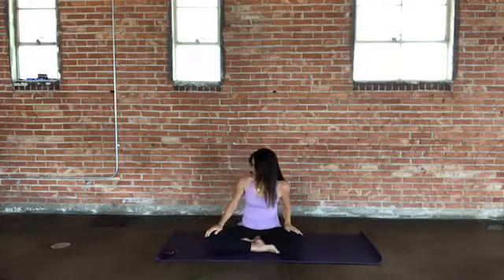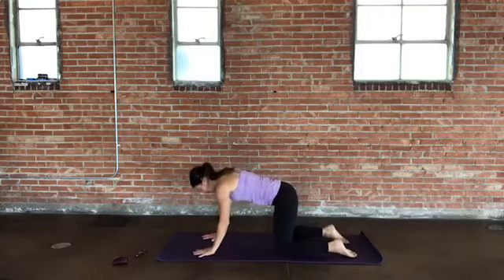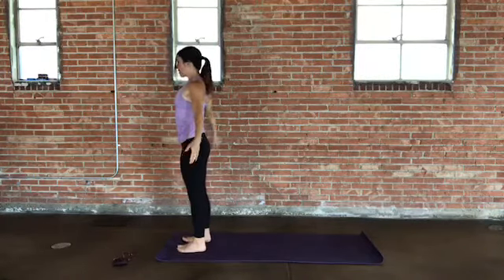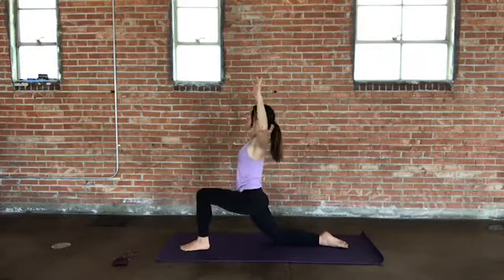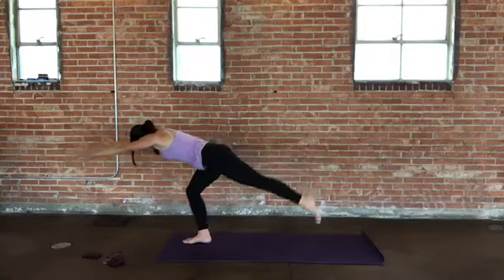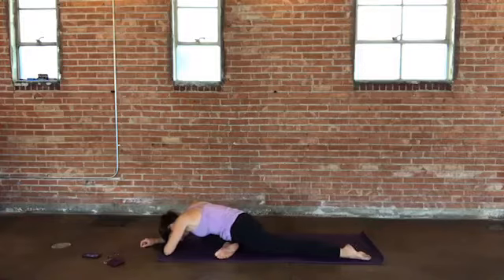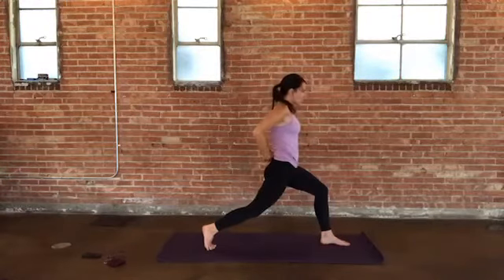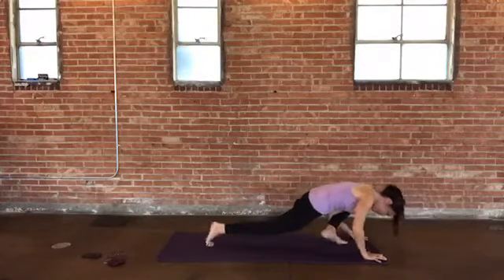Deep Power with Kim of Mosaic Yoga - "Be In Your Body"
Kim Dastrup of Mosaic Yoga in Salt Lake City is teaching a Deep Power Class. In this session, while diving deep into yoga postures, you will focus on being truly connected to your body.